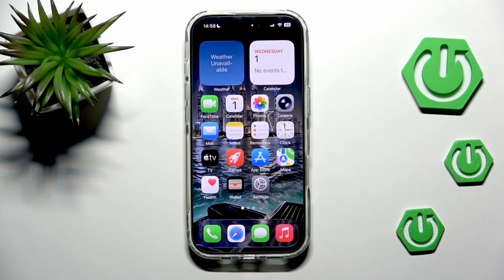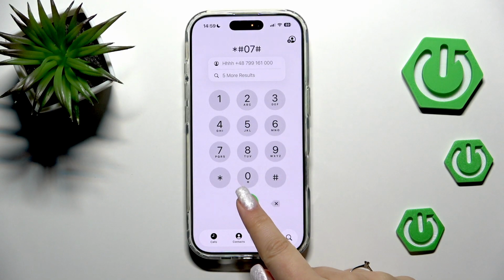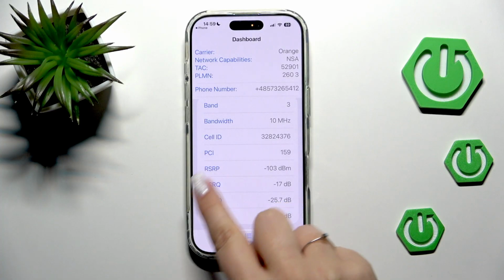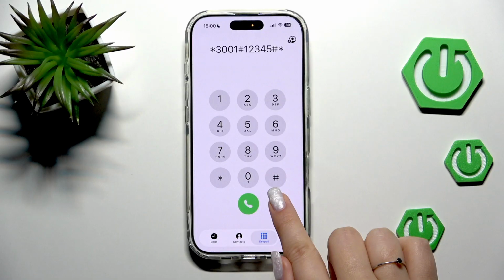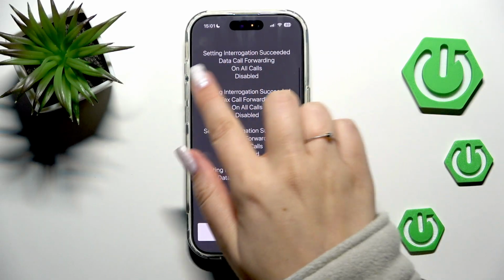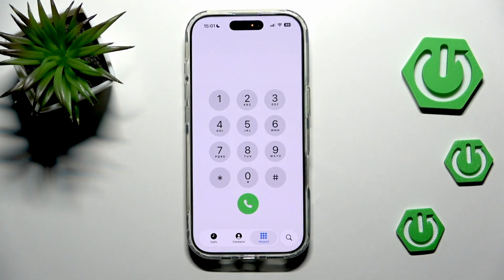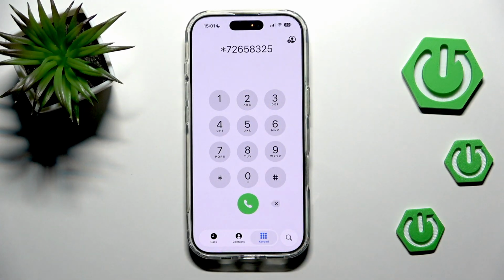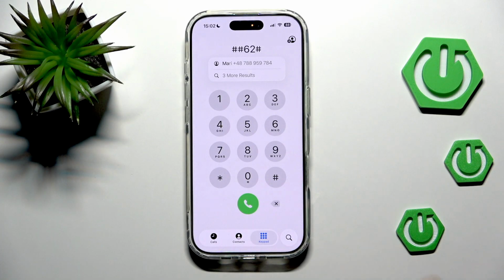iPhone 17 – Secret Codes and Hidden Features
Discover the most useful secret codes for iPhone 17 in this easy step-by-step video. Learn how to access hidden information, check your IMEI, view regulatory details, test signal strength, and manage call forwarding options using special dialer codes. Whether you want to check your device status, carrier info, or control call forwarding, these iPhone 17 codes will help you unlock extra features and settings. All codes are demonstrated clearly, so you can follow along and try them on your own iPhone 17.

How to use secret codes on iPhone 17?
How to check IMEI and regulatory info on iPhone 17 with codes?
How to manage call forwarding using iPhone 17 dialer codes?

0:00 Introduction to iPhone 17 secret codes
0:15 How to open the dialer and enter codes
0:30 Check IMEI and SIM info with *#06#
0:41 View regulatory and warranty info with *#07#
1:05 Access carrier dashboard and signal strength with *3001#12345#*
2:03 Carrier-specific codes overview
2:15 Check call forwarding status with *#21#
2:46 Turn off all call forwarding with *#002#
3:15 Forward calls to a specific number with *72[number]
3:50 Forward calls when unreachable with *#62#[number]
4:23 Disable unreachable call forwarding with ##62#
4:38 Final tips and summary